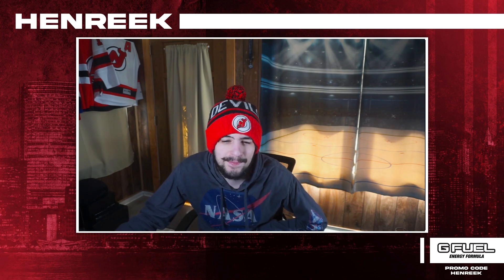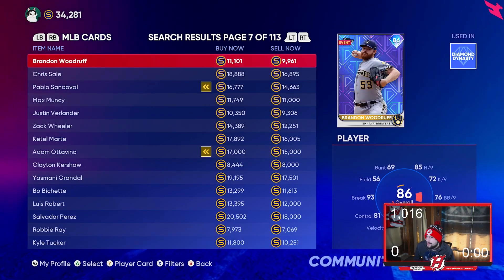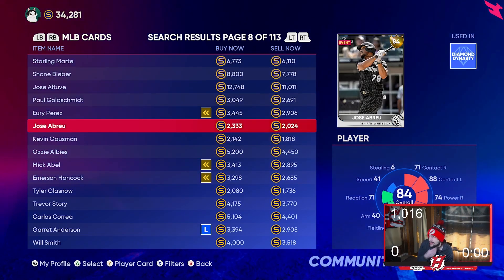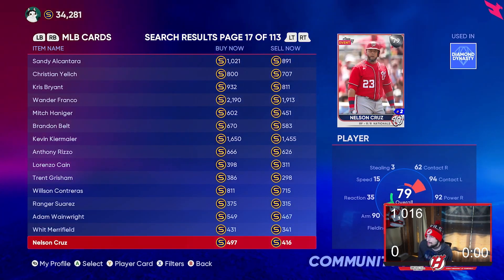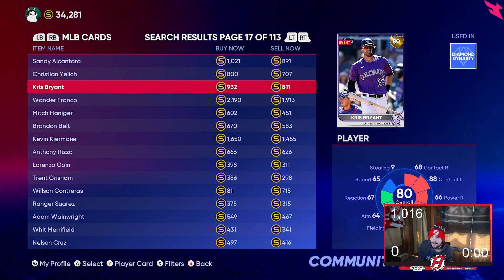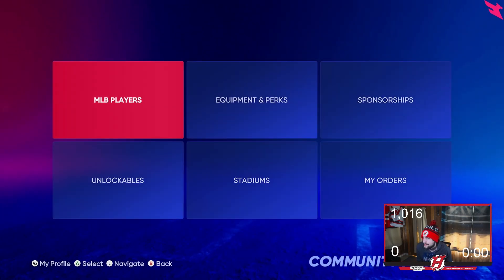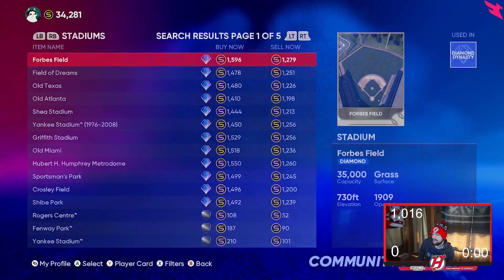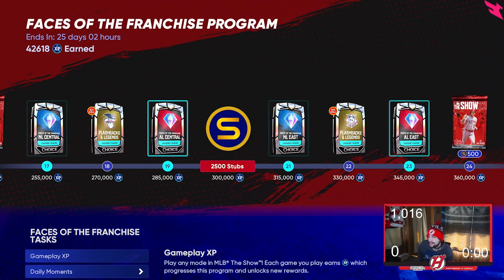HOW TO MAKE STUBS IN MLB THE SHOW 22!